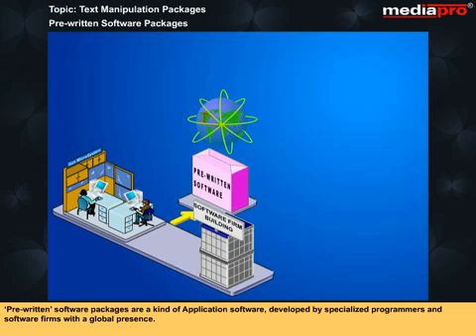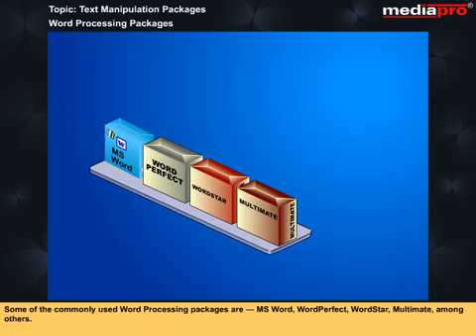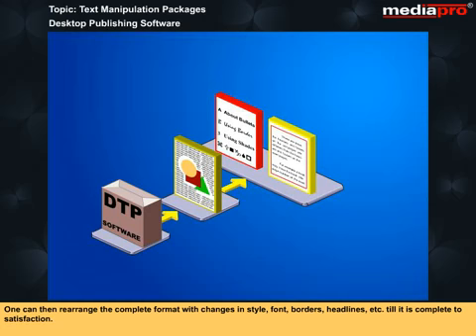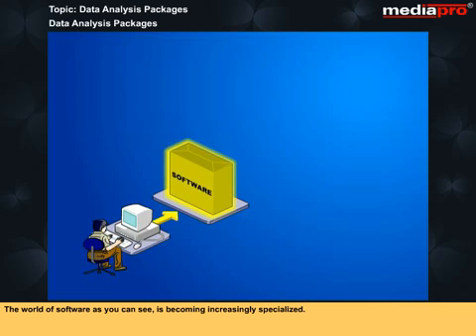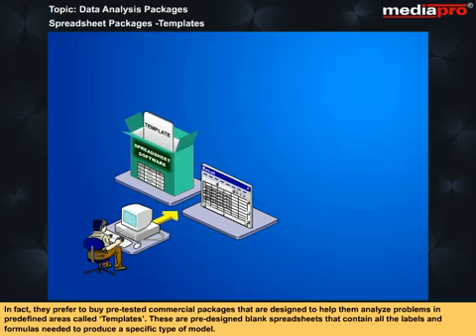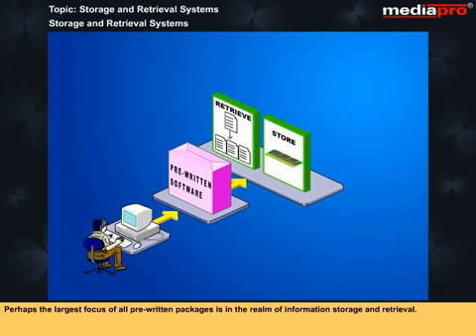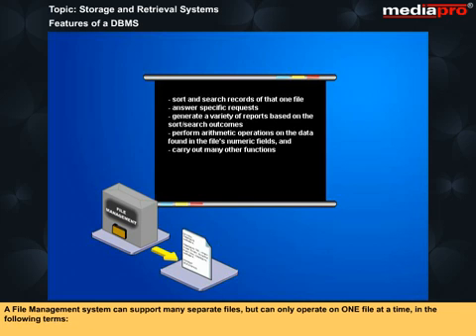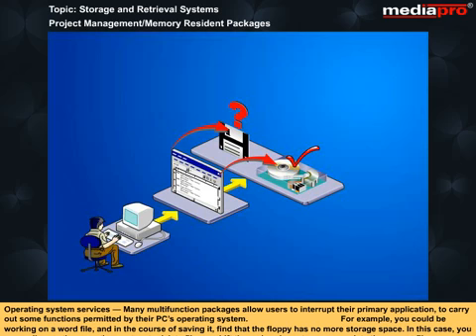Chapter 06 - Prewritten Software Packages by NCE CSE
NCE CSE